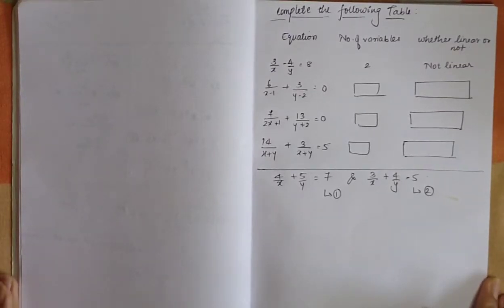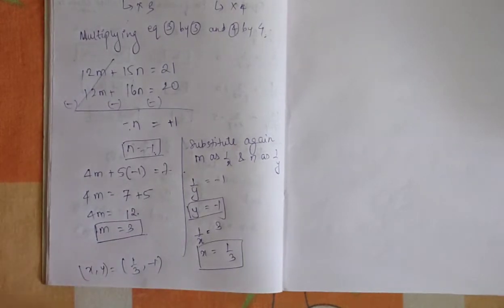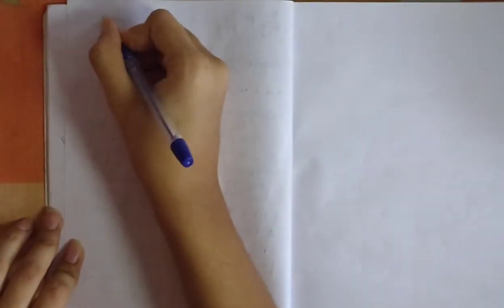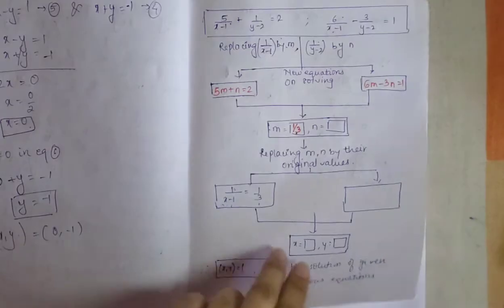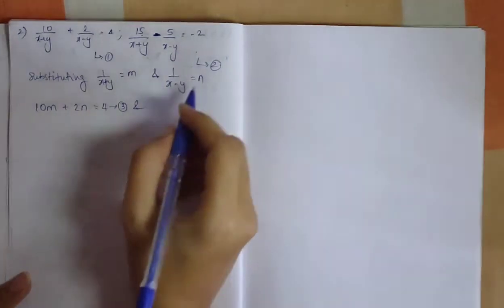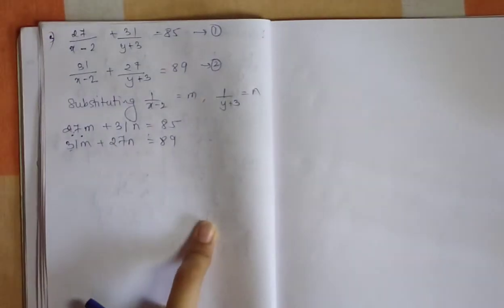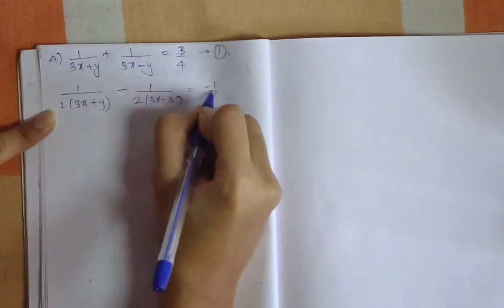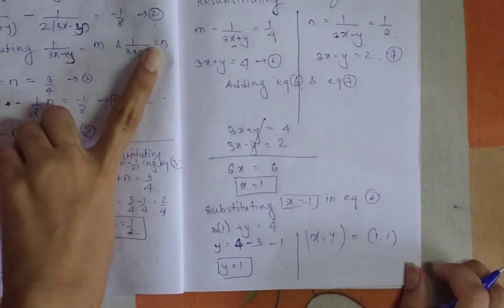Linear Equations in Two Variables Class 10th practice set 1.4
Linear Equations in Two variables Class 10th Determinants Cramer's rule is a very important topic of class 10th, You will learn the following things in this video
1. convert the given equation in linear
2. Activity
3. Solved Examples
4. Practice set 1.4 all questions
All questions will be explained.